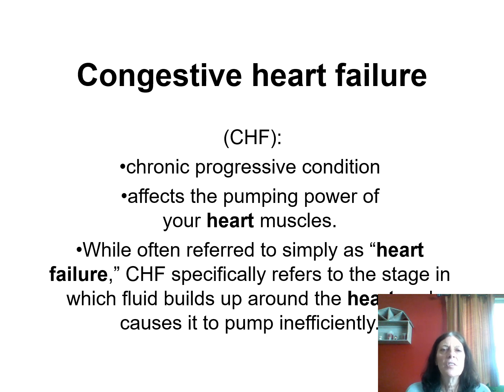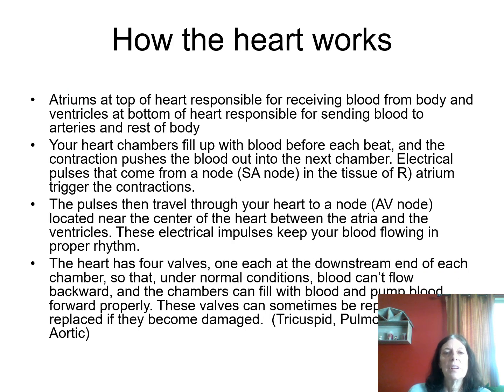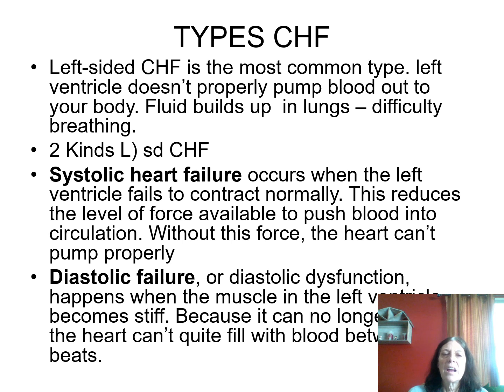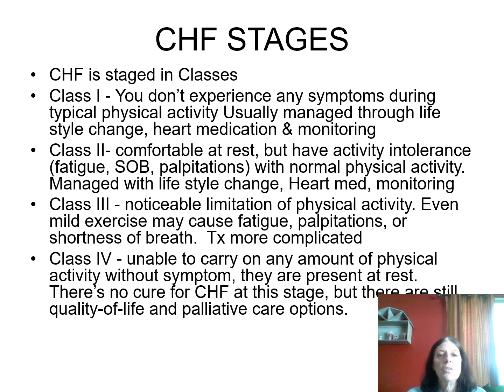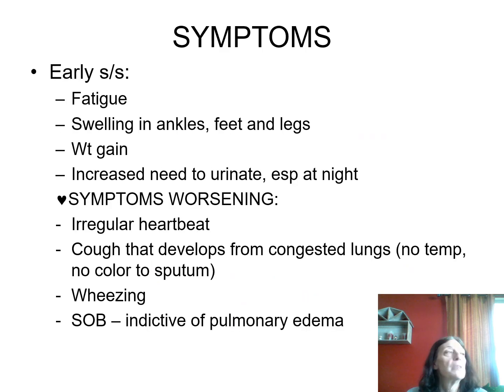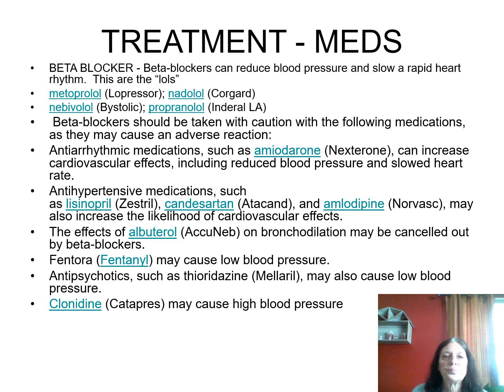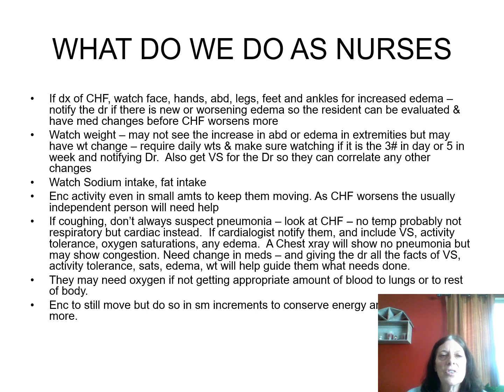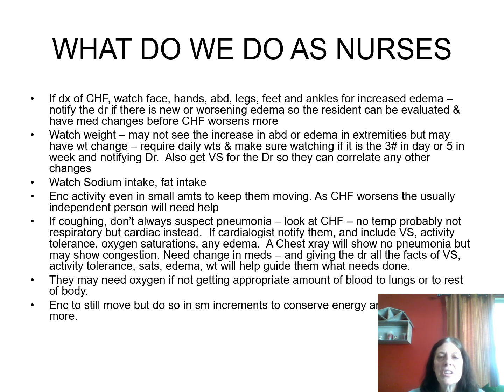Congestive heart failure 2 video